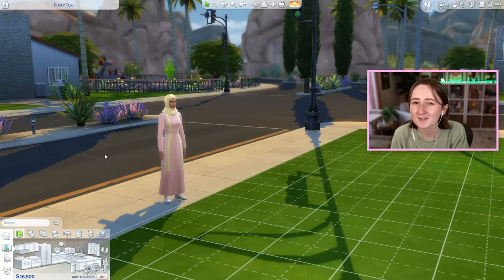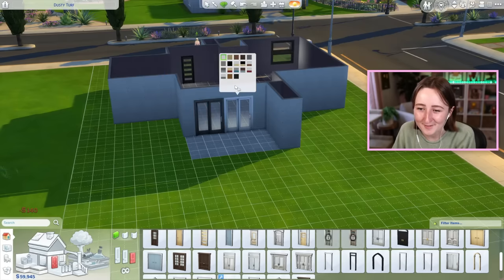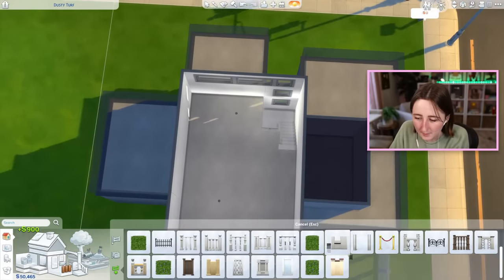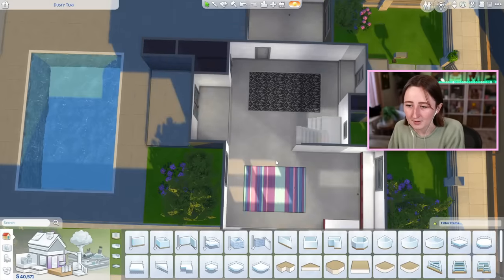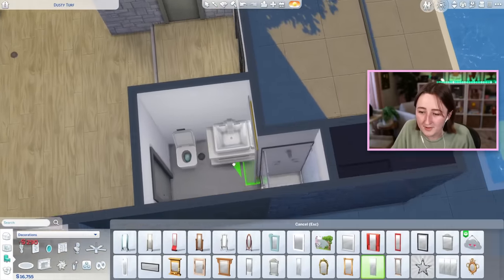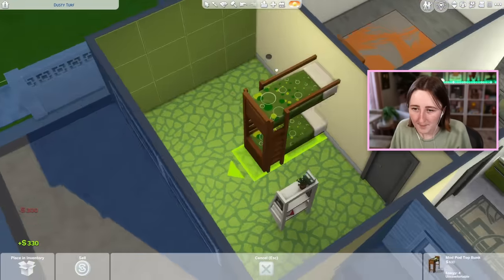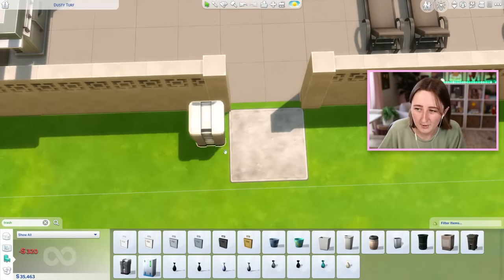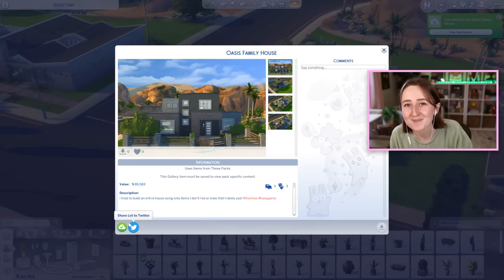building in the sims using only items i HATE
Trying to build an entire house using only my least favorite items in The Sims 4!